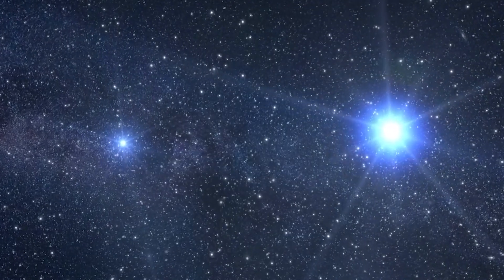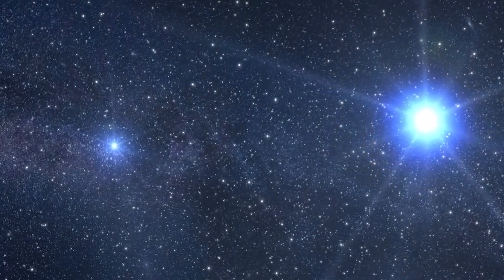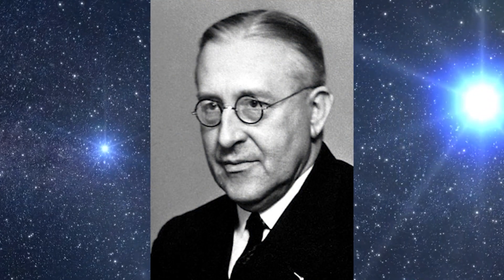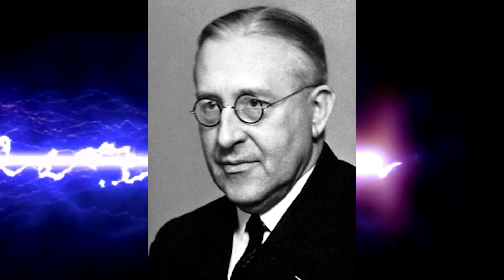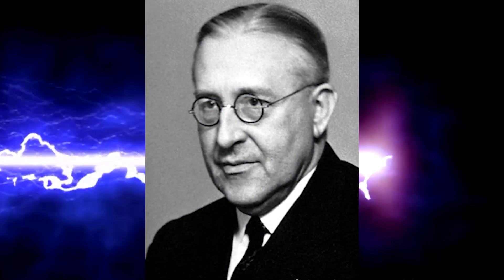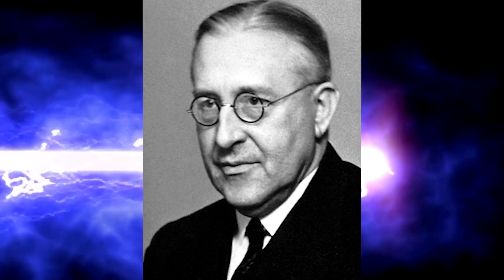The Mystery of Ultra High Energy Cosmic Particles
Ultra-high energy cosmic particles are mysterious, highly energetic particles from outside our solar system. Their sources and how they are created remain unknown.

 Detecting and studying them is hard because they are rare and don't interact much with other matter. Scientists think they might come from things like active galactic nuclei and gamma-ray bursts.

 Understanding these particles could help us learn more about physics and the most energetic events in the universe.